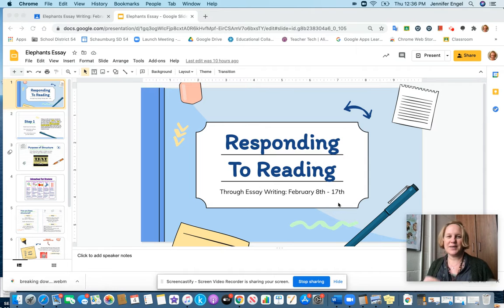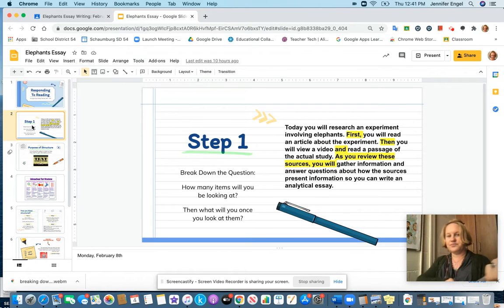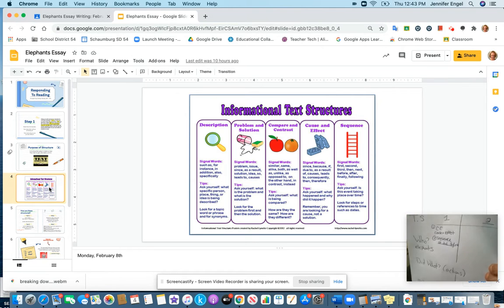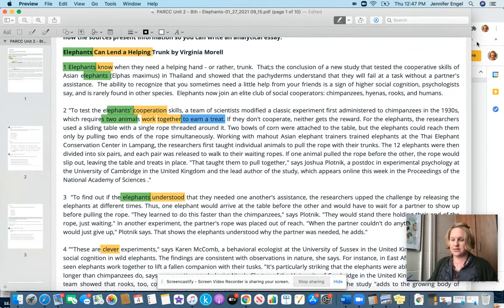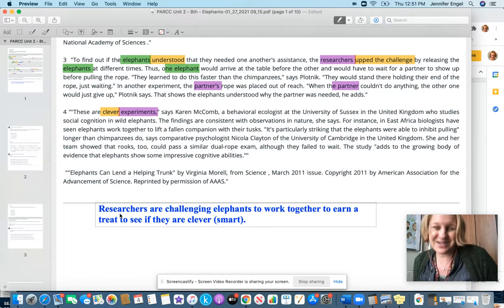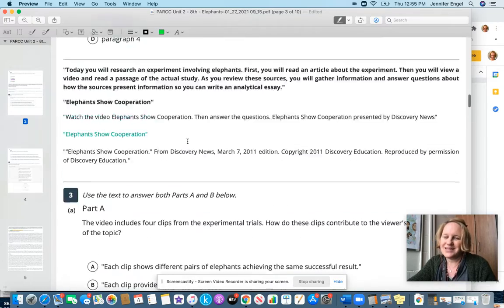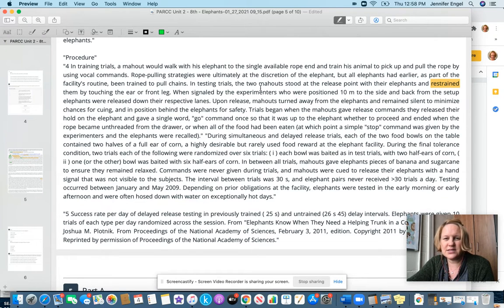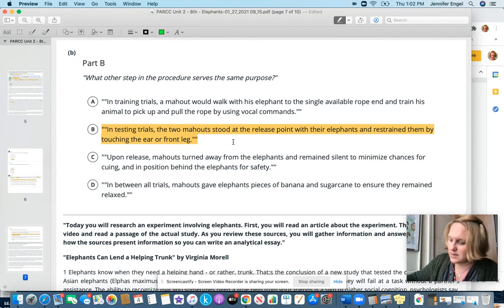Responding to Reading, Part II: 2021 1:04 PM